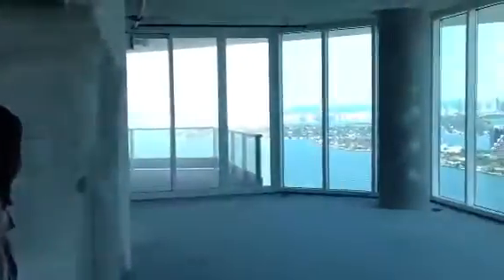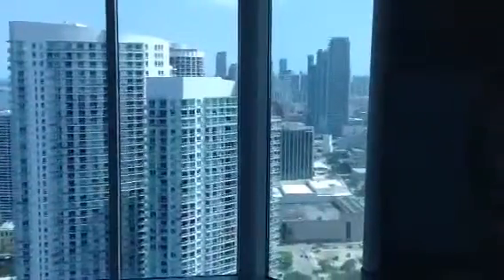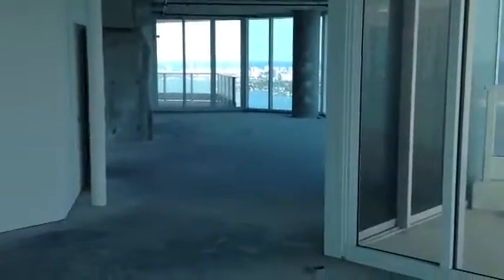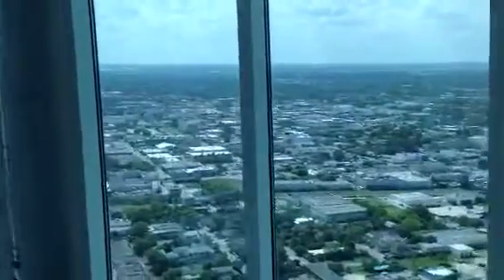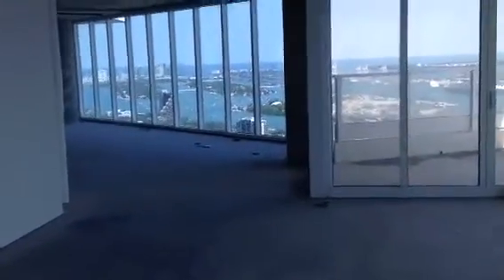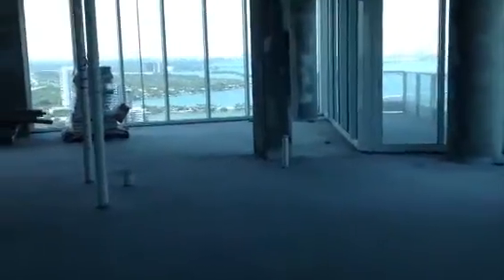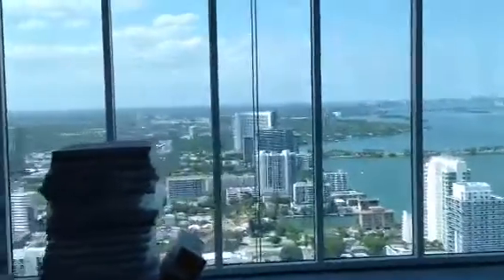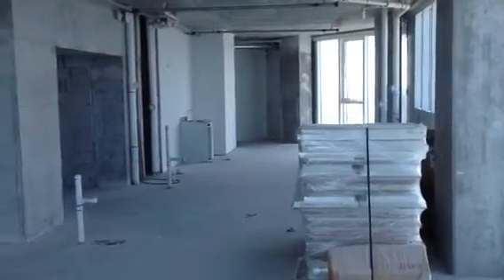Paramount Bay PH 4602 & 01 Combined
The unit has 4,437SF of living space, The maintenance runs $3,017/month.